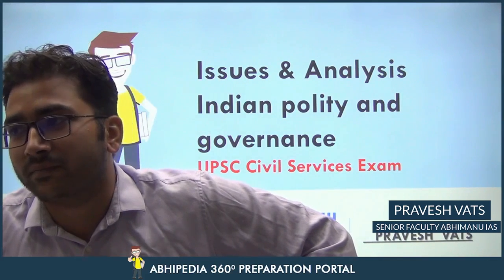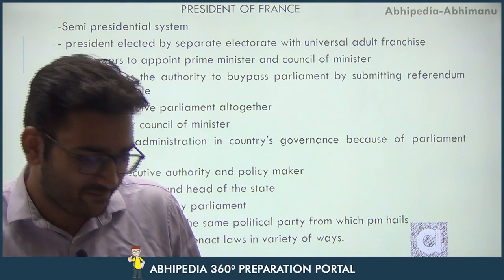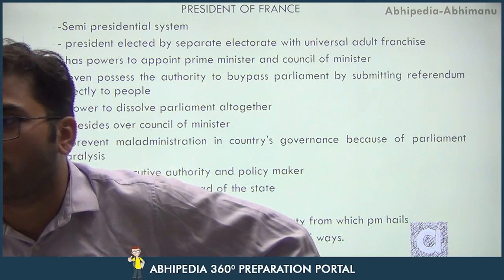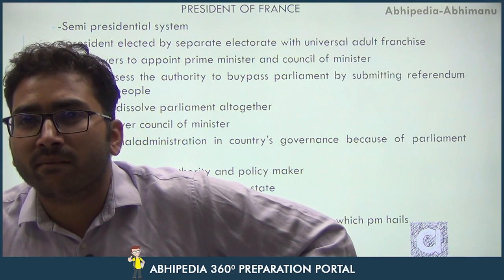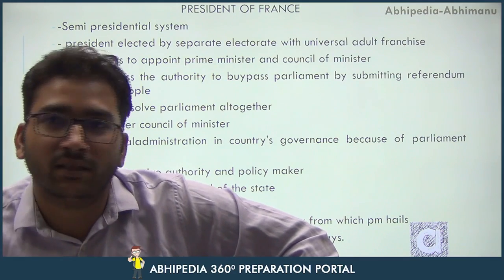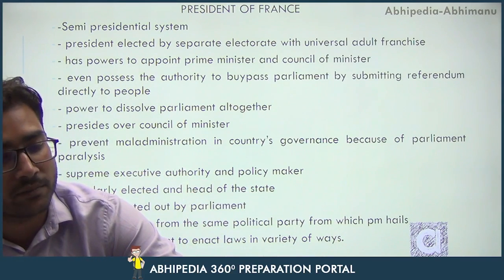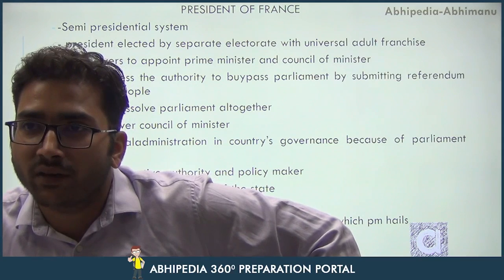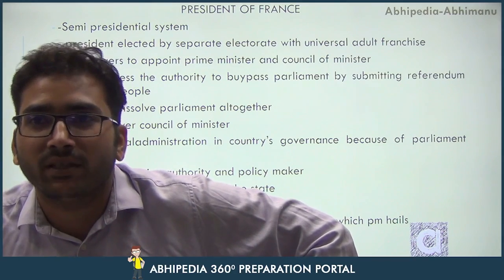What we can learn from the President of France | UPSC Mains Question | Pravesh Sir